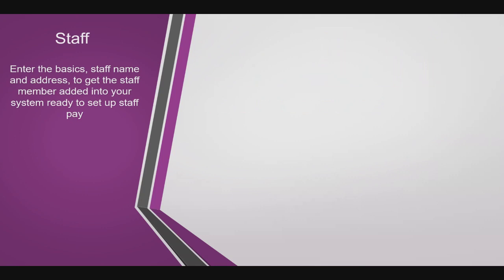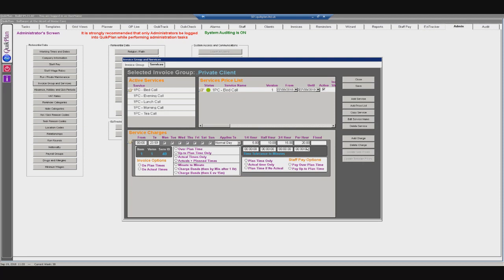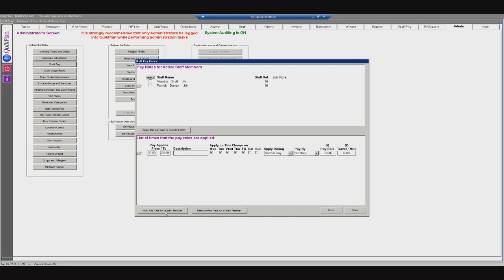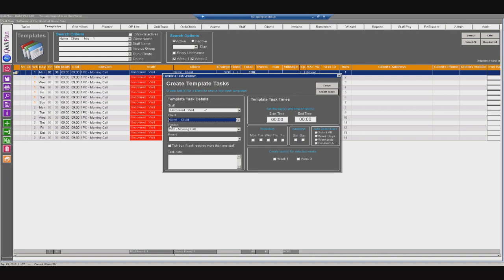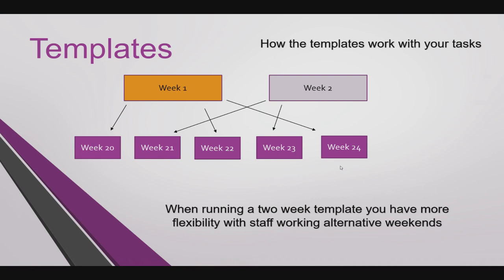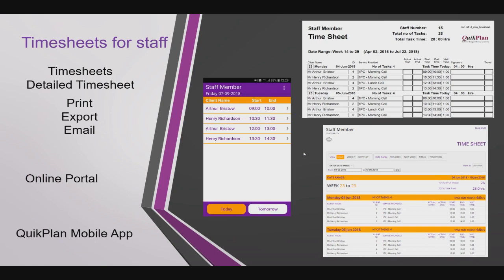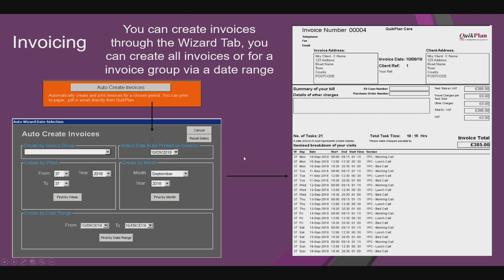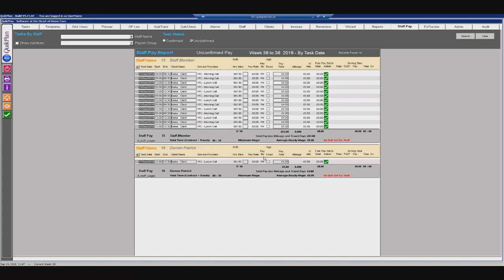QuikPlan - Beginner Overview of core functionality webinar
QuikPlan home care software basic overview webinar